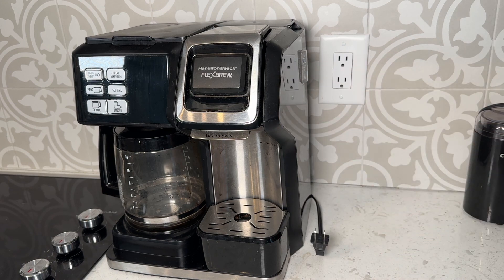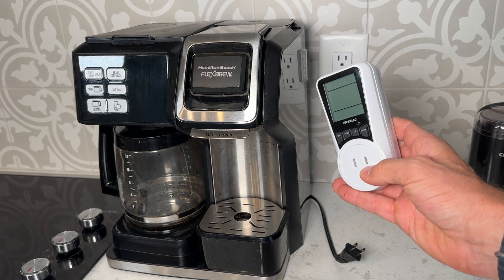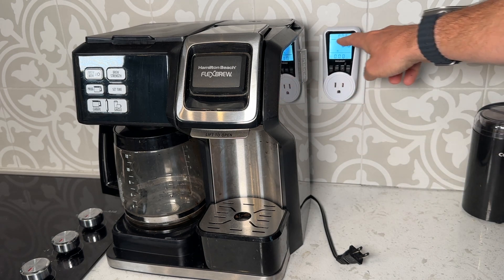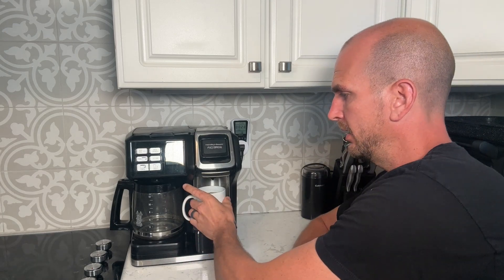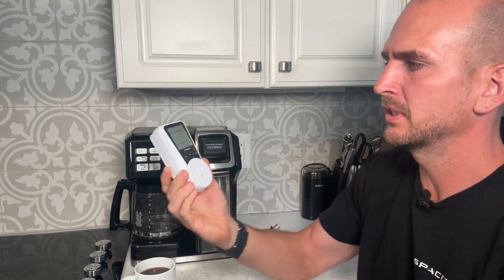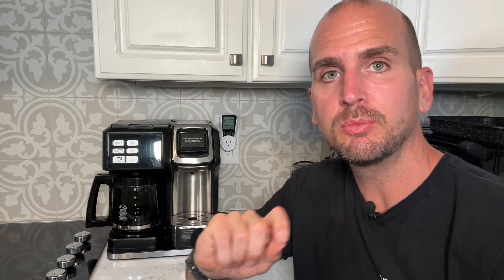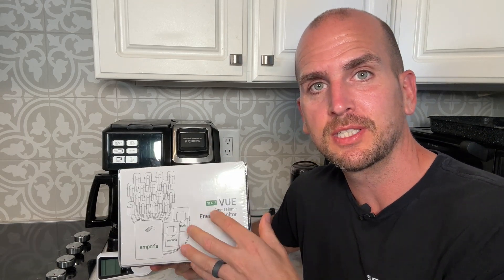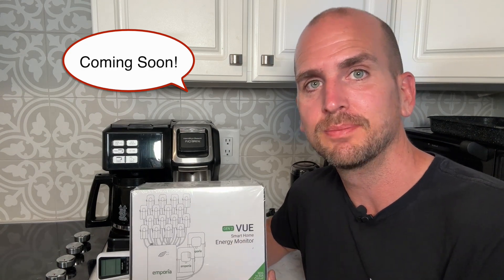Easily Measure How Much Energy Your Appliances Consume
Energy Watt Meter

When designing a Solar installation, especially an off-grid DIY setup it is critical to understand your loads.  I will walk you through an accurate and inexpensive method to test each appliance and know the energy consumption.